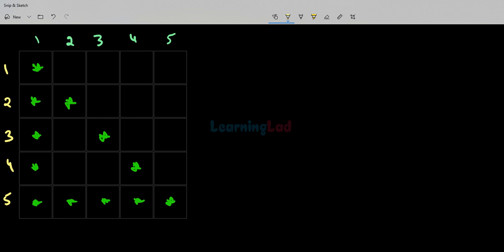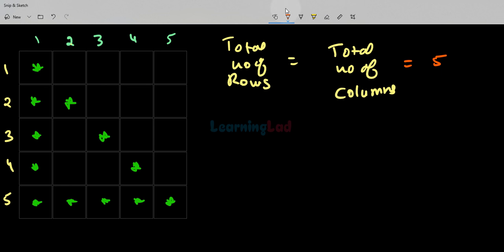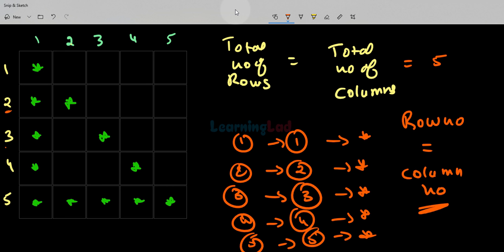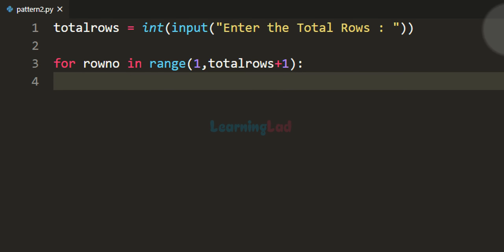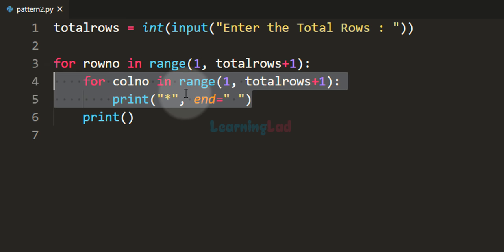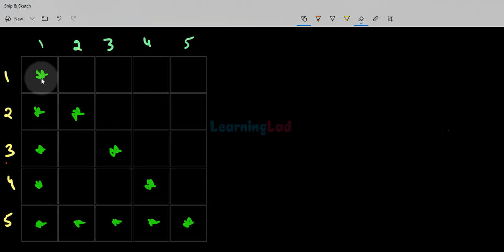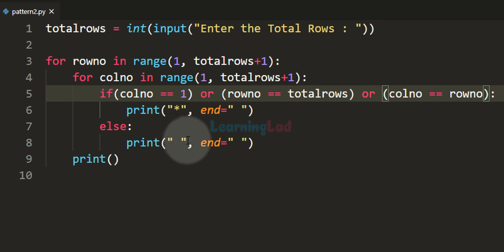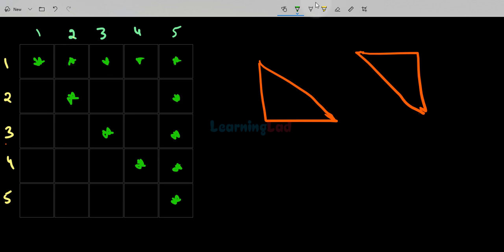Python Pattern Programs | Printing Stars in Hollow Right Triangle Shape | Tutorial for Beginners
In this Python pattern Programs tutorial you will learn to Print stars and numbers Hollow Right Triangle Shape.

You will learn how to breakdown the problem to smaller pieces, How to construct the logic and learn to write the program in Python language.

After that we will make modifications to this program to print different patterns.